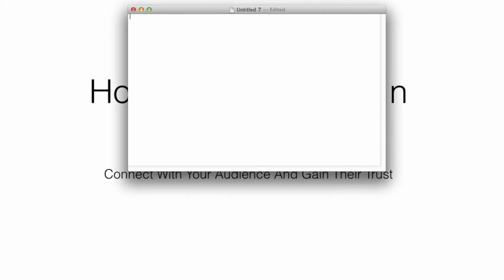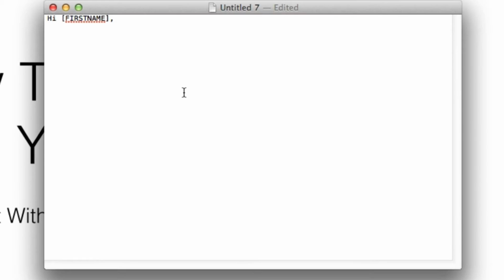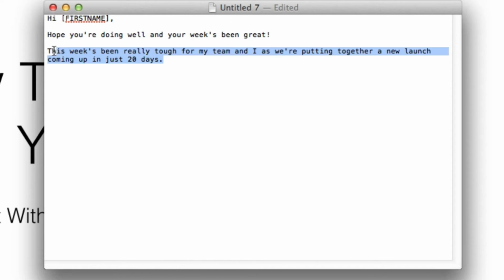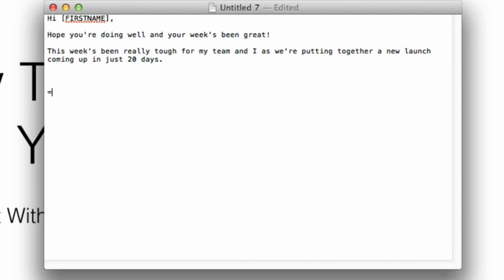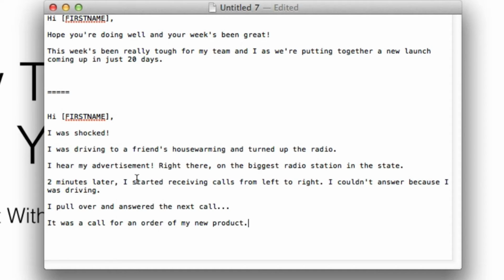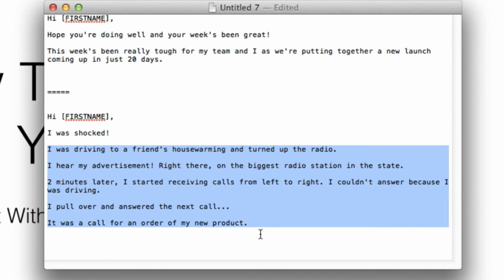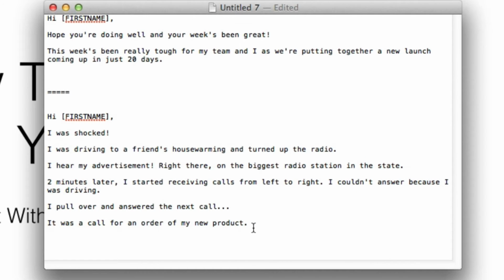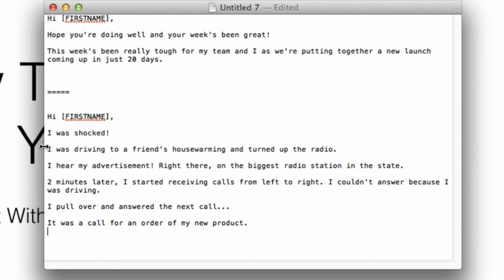How To Tell A Story In Your Emails